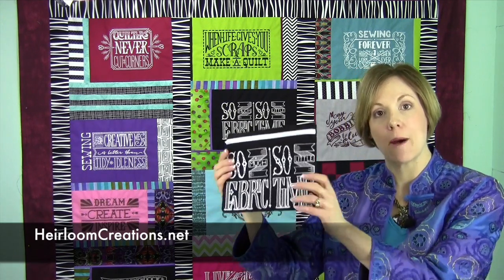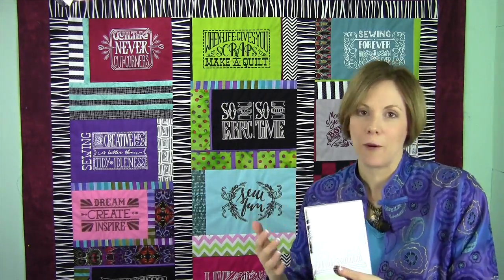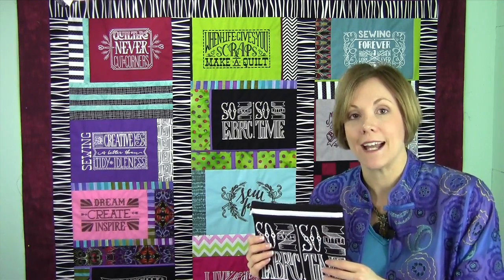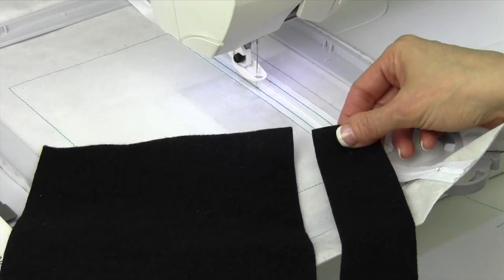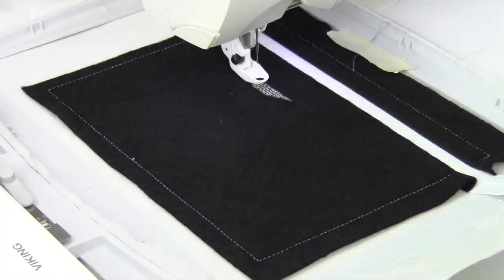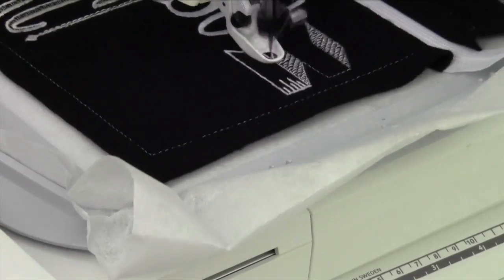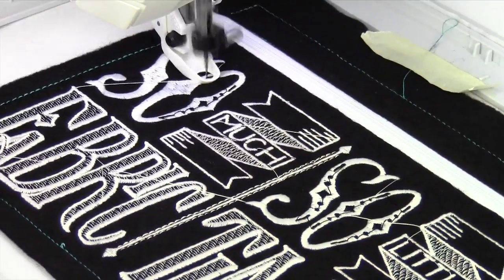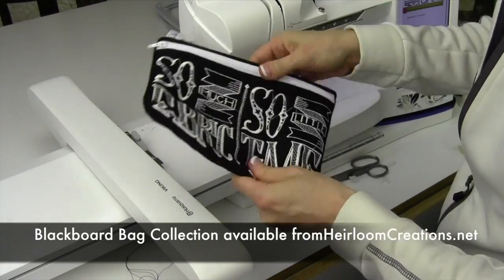Anita Goodesign Blackboard Bag In the Hoop Embroidery Project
We had a great time making some Blackboard Bags with the fun Anita Goodesign embroidery packs.

Heirloom Creations
3800 S Western Ave
Sioux Falls SD 57105